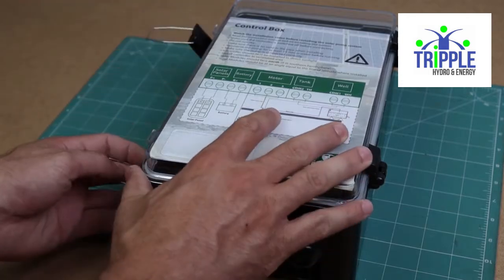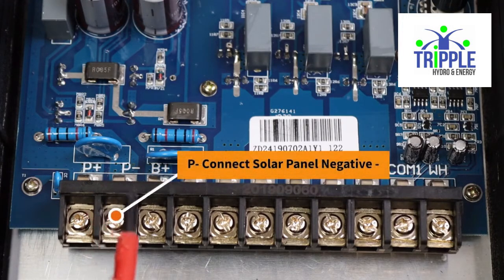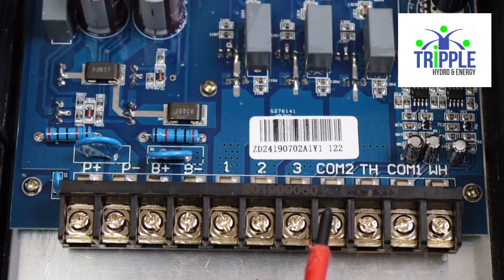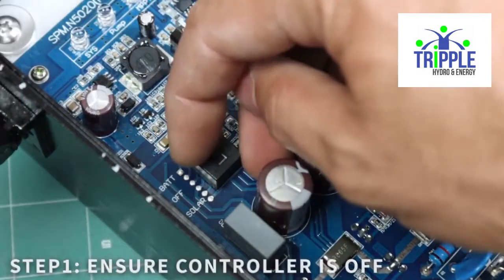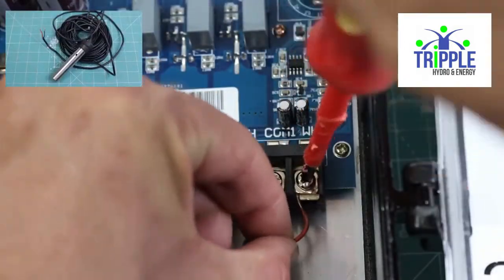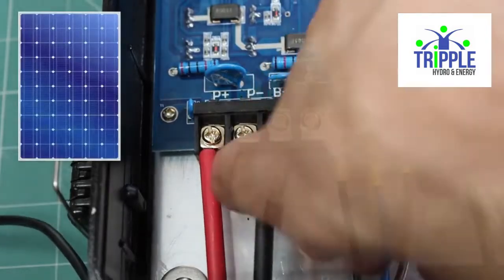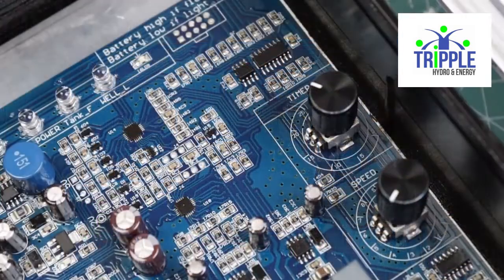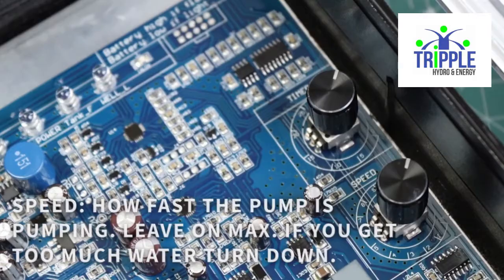Wiring Video Pumpman Solar Pumps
Wiring of Bovem, Ceva and Fortis Pumpman Solar Pumps. This is a guide to wiring the pump and controller when installing a new solar pump.